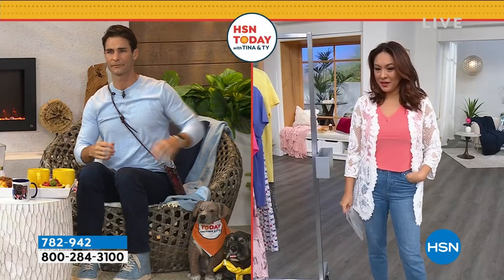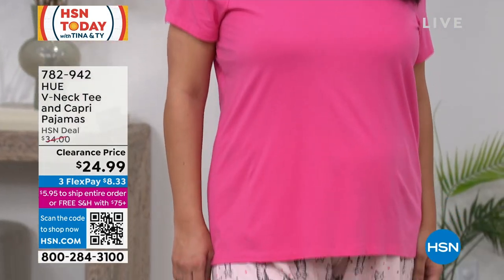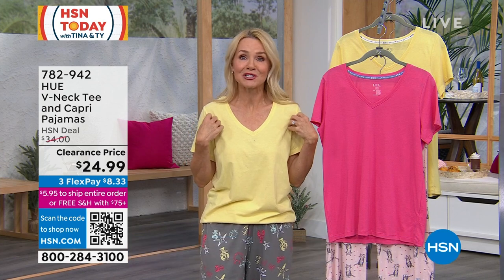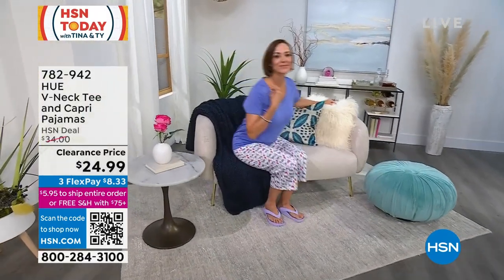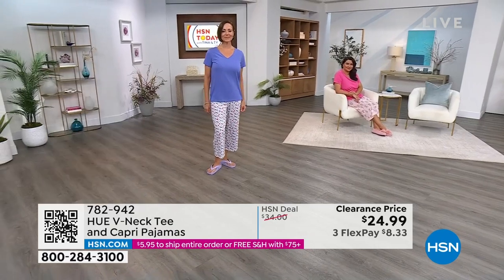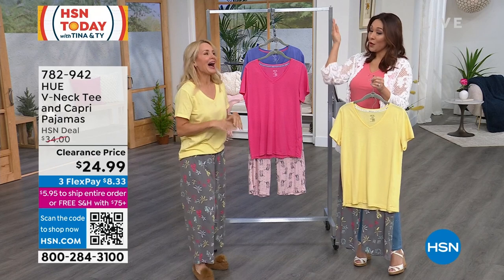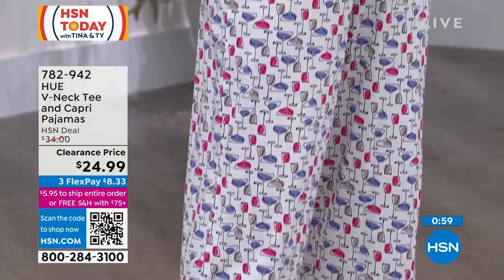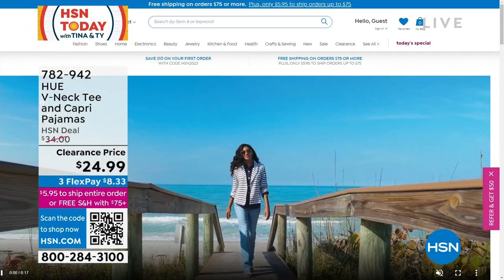HUE VNeck Tee and Capri Pajamas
Soft knits and fun prints come together in this cozychic pajama set, creating the ultimate lounging experience.